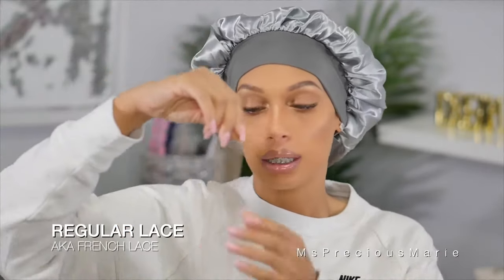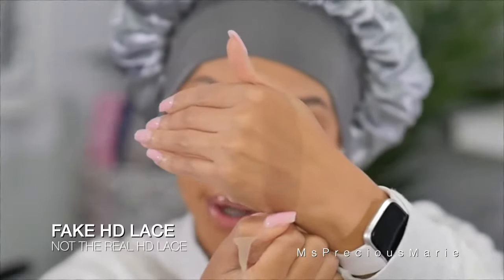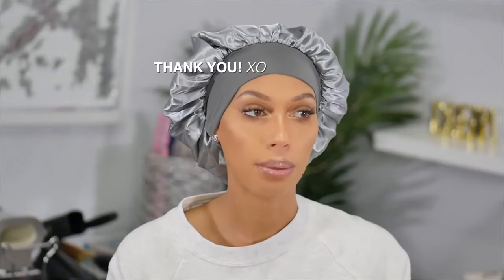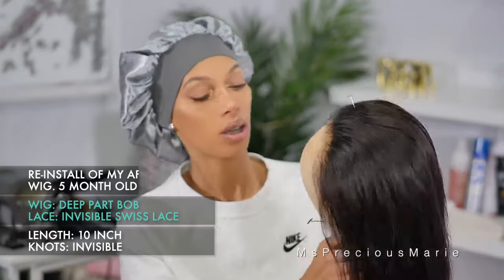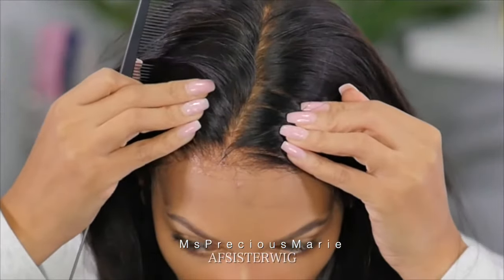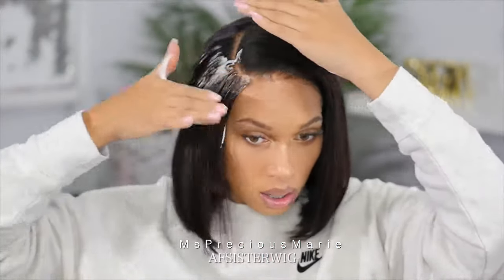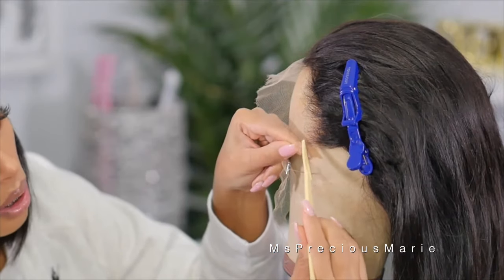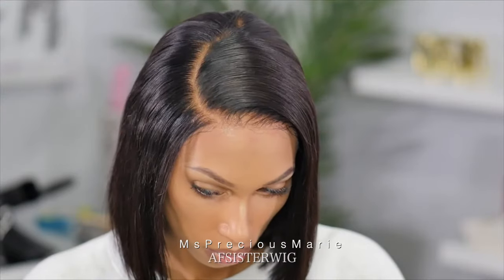The FILM LACE CELEBRITIES WEAR 😯 MUST WATCH! How To Get REAL HD Swiss Lace Wig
Afsisterwig’s new arrival Skin Melt wig: Invisible Swiss lace & Invisible knot wig.

1. INVISIBLE LACE made with a new high polymer material. It's very thin, very stretchy, very soft and durable. It can blend with all skin complexions.
2. INVISIBLE KNOT a new knotting method will create the most undetectable look, the hair just looks like growing from your real scalp.

Wig sku: AF0118
Hair style: Deep part bob 10 inch
Hair density: 150%
Cap size: Medium 22.5
Cap construction: 13X6 lace front